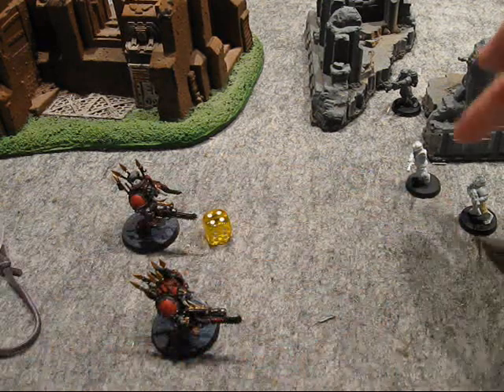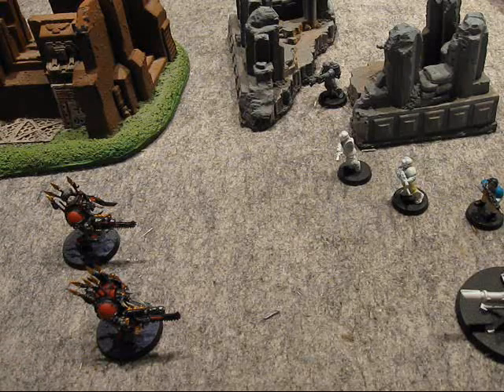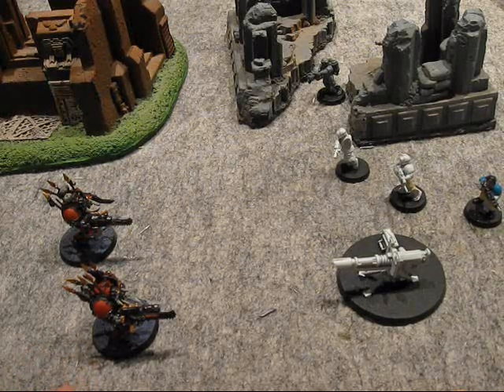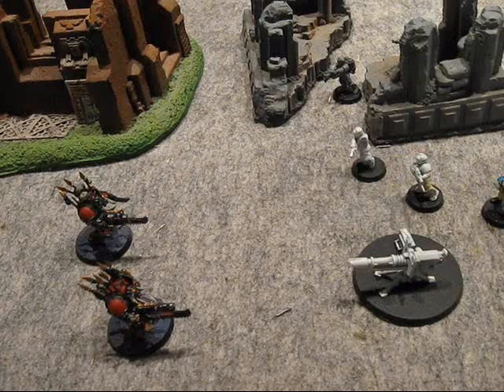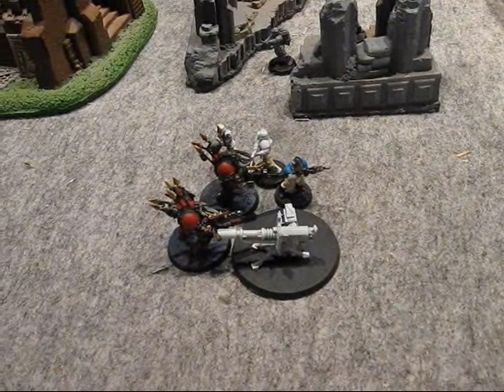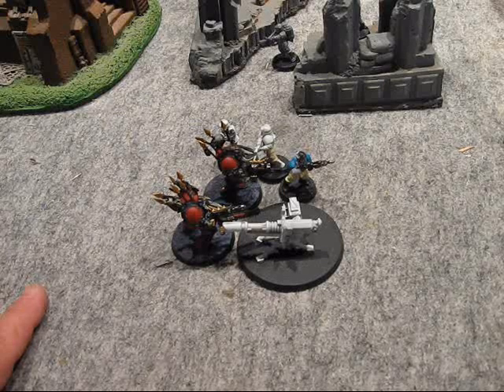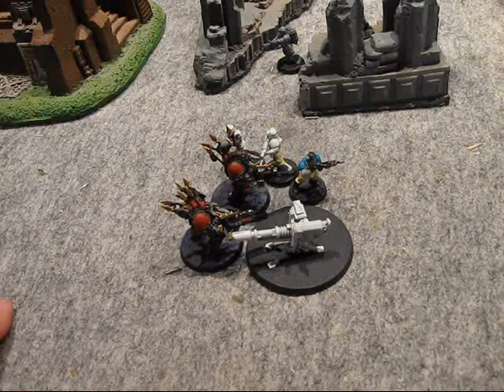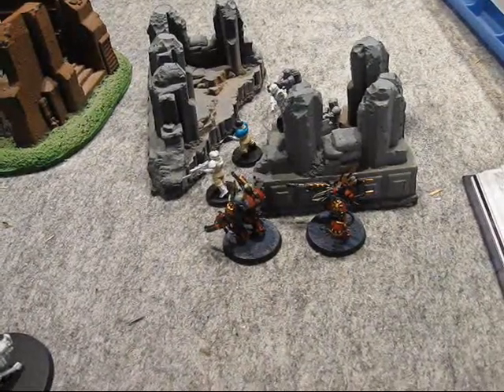044 How to play 40K Part 4 Assault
How to play Warhammer 40K, Assault phase